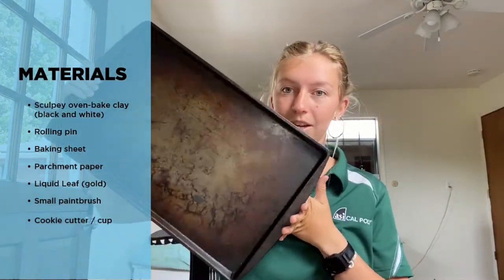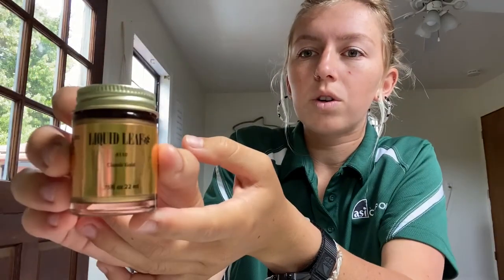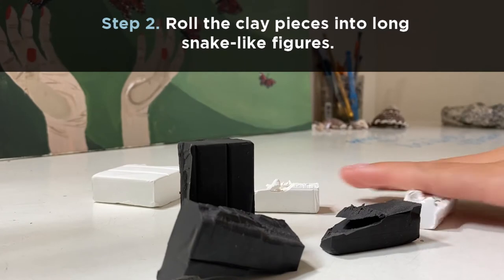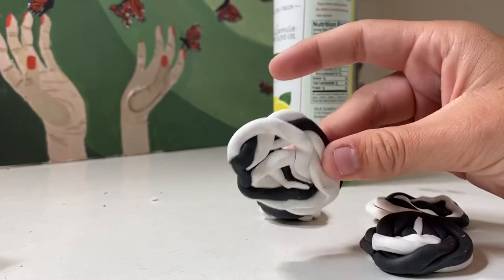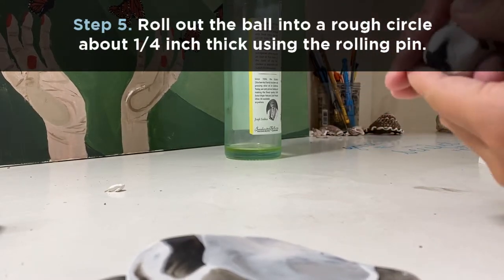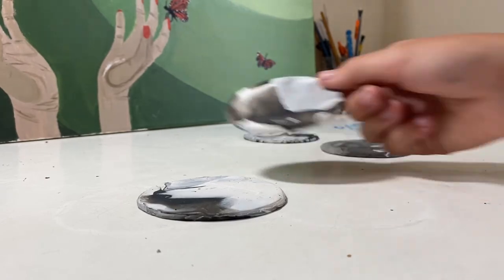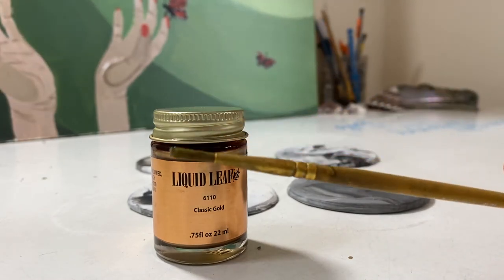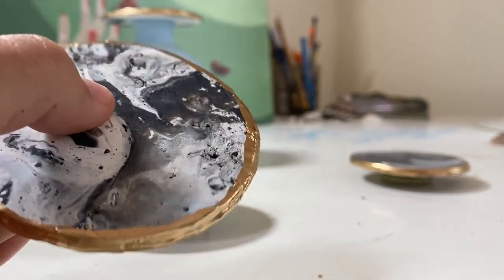Ceramic Coasters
Make your own coasters out of clay and gold leaf to add some personality to your space!